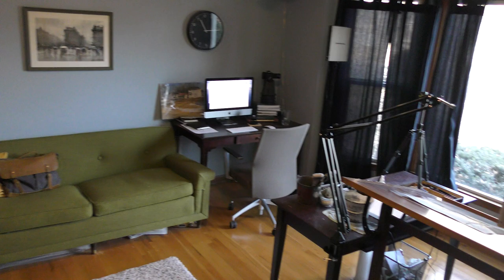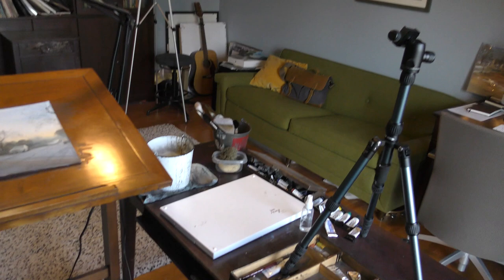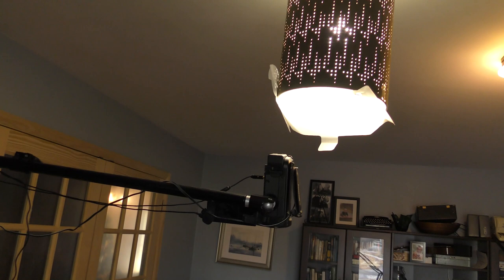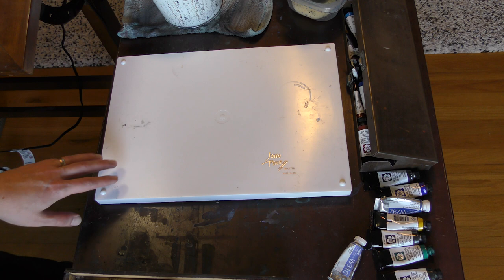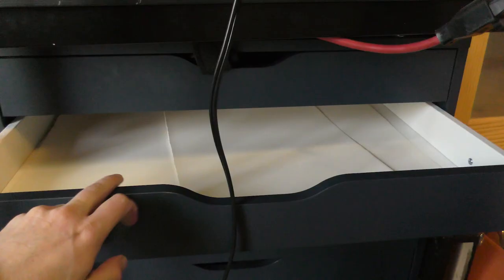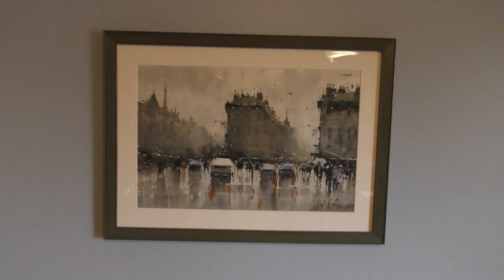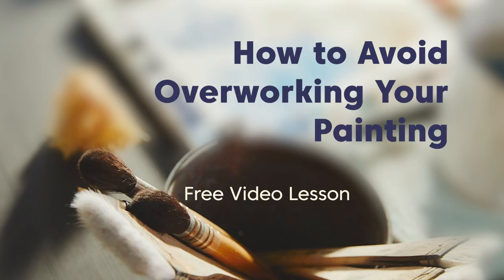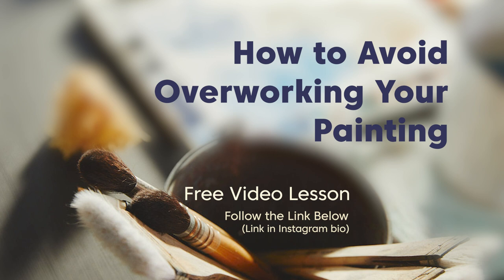A Look at My Studio (Watercolor easel and palette)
As many of us start the year, we tweak our habits, recommit to goals, and sometimes reorganize our spaces.

In this week's video, I give you a look into my studio workspace. This is where I do everything from painting, to filming, to editing my videos. It isn’t a perfect space, but it is set aside for my art, and it helps me to focus on my goals.

I get a lot of questions about my easel and my palette.

Check it out and let me know if you have any questions!

Keep practicing and moving forward, and here’s to a New Year full of inspiration!